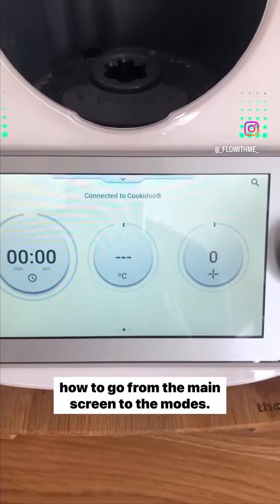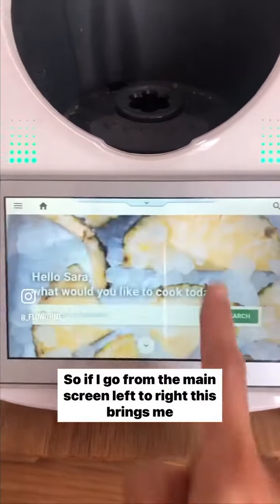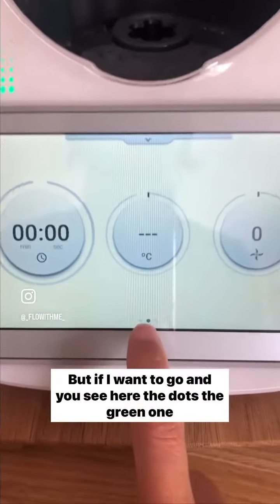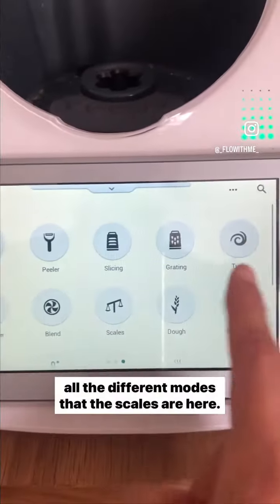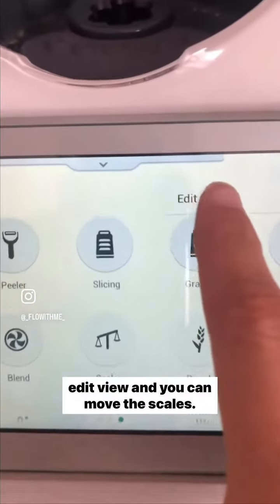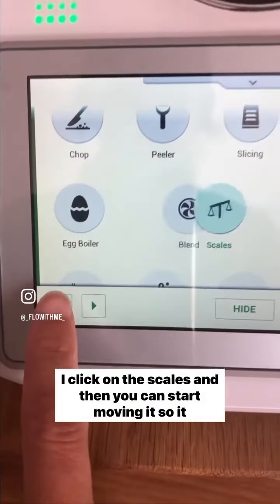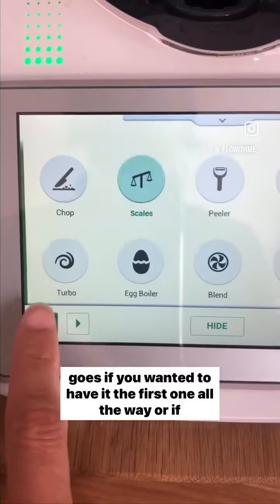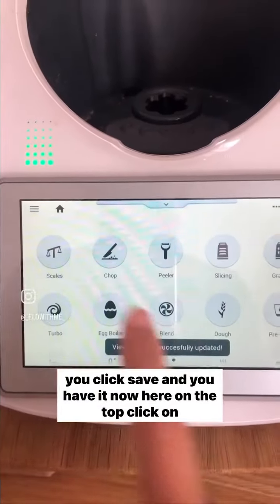How to find the scales in Thermomix manually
Can’t find your scales manually in your Thermomix? Let me show you how in this video.